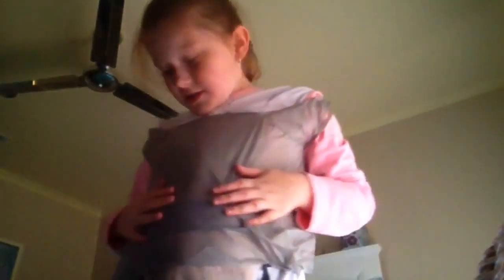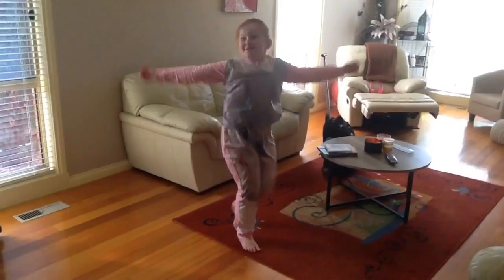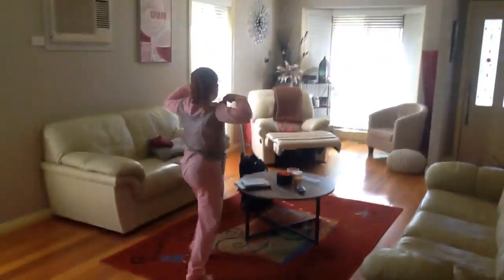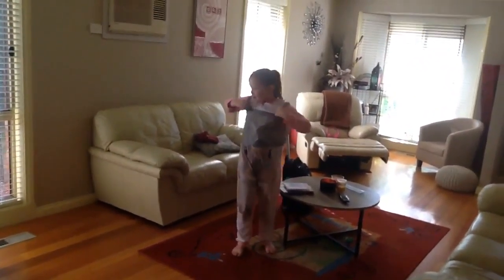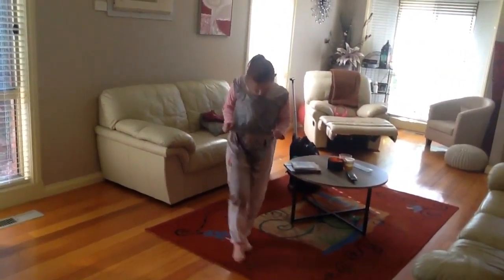Plastic bag singlet